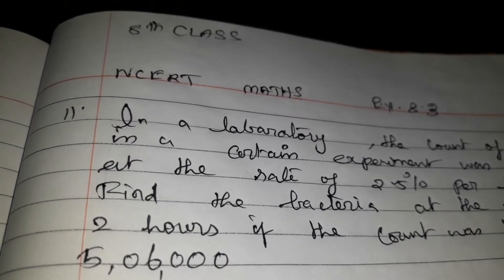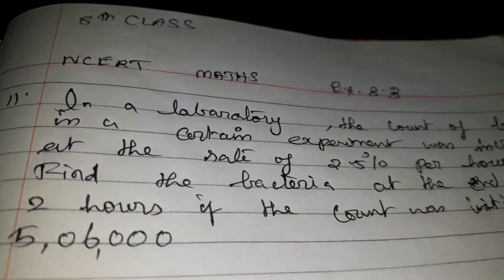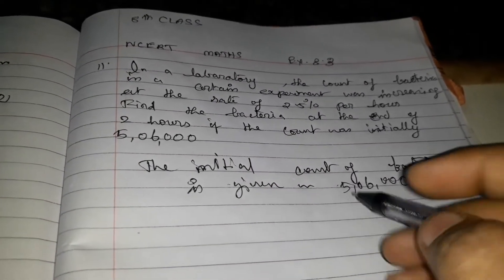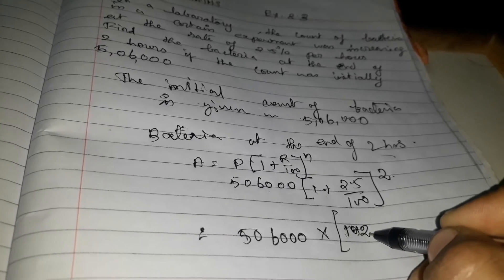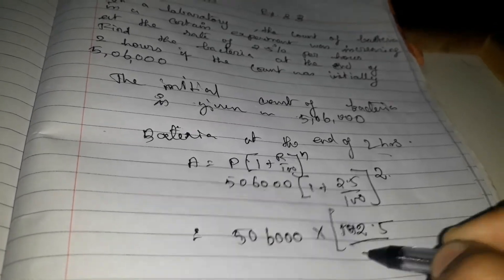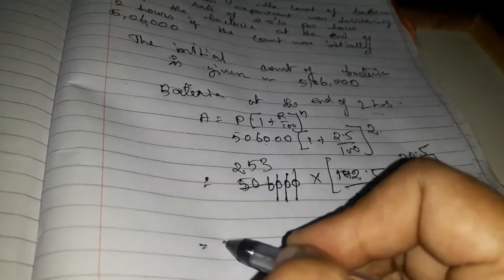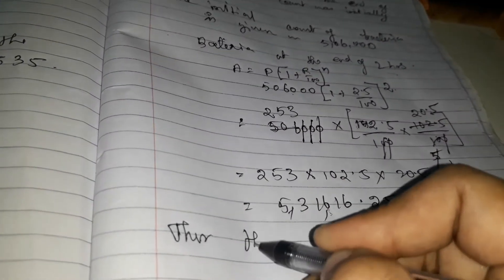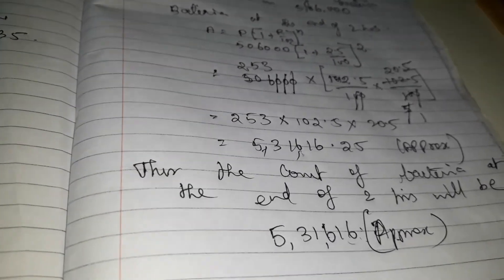8 th class Ncert Maths Comparing Quantities Exercise. 8.3 Question No. 11 in tamil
8th class cbse maths comparing quantities exercise. 8.3 question no. 11 with easy explanation in tamil